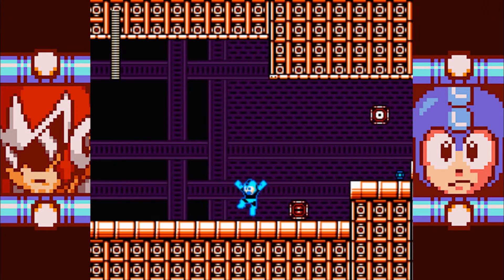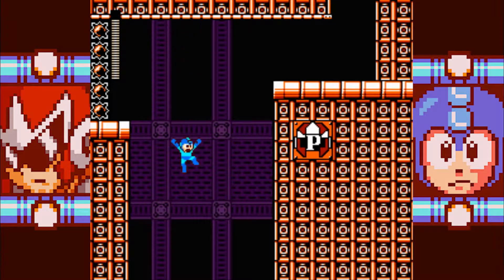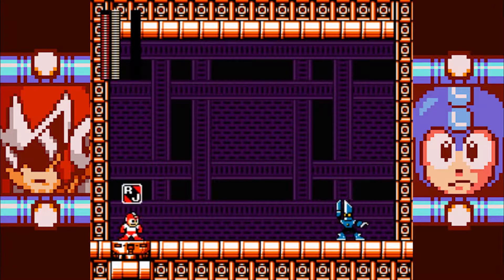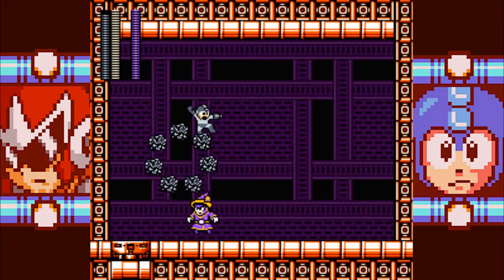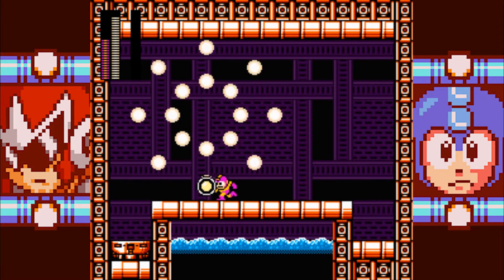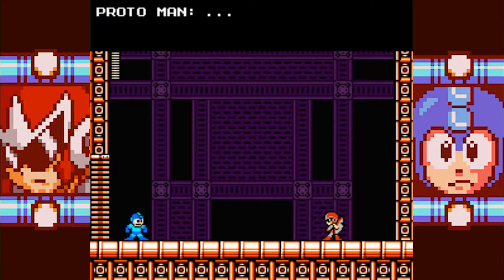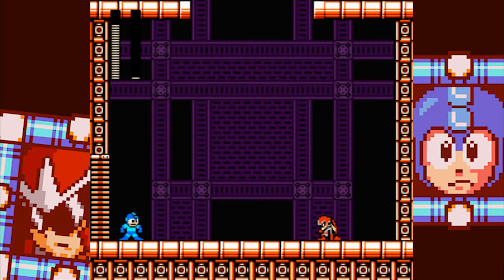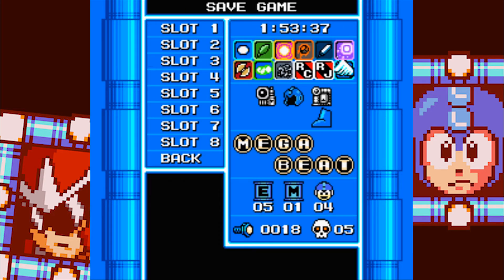Arcade Mode [Megaman: Super Fighting Robt - Proto Man]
It's time to fight Proto Man, and finally put an end to this